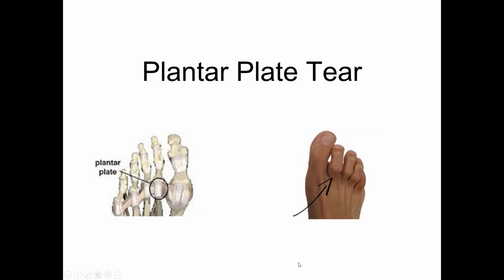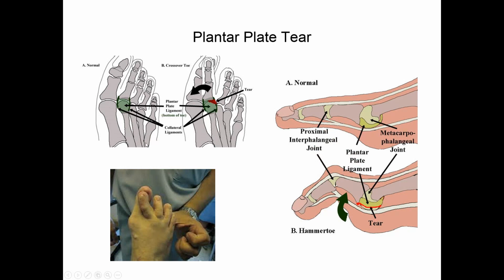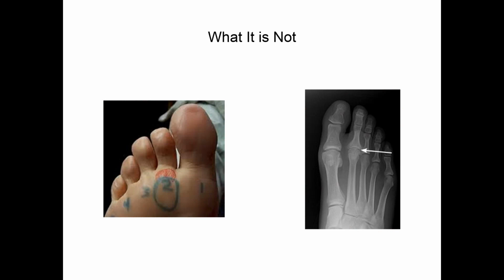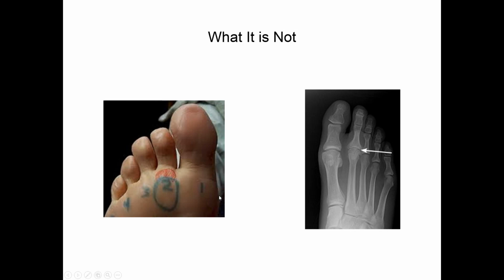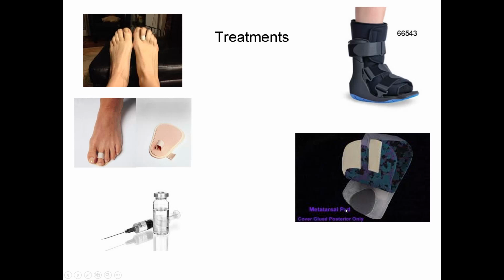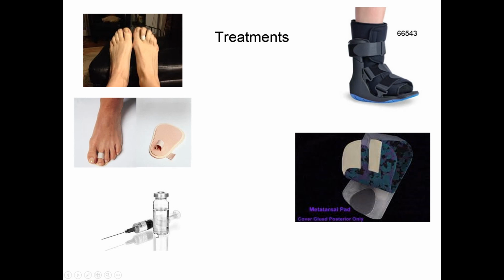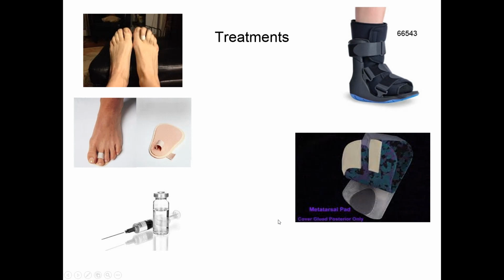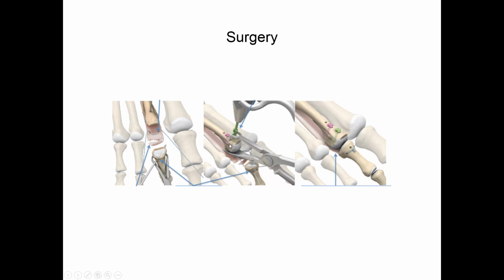Plantar Plate Tears - How to treat them?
Here is a simple explanation about plantar plate tears and common treatments.

1) MAKE AN APPOINTMENT if you live in Massachusetts and want to see Dr. Pelto

3) PATIENT RESOURCES: Get access to Dr. Pelto’s patient resource page (31 CONDITIONS)